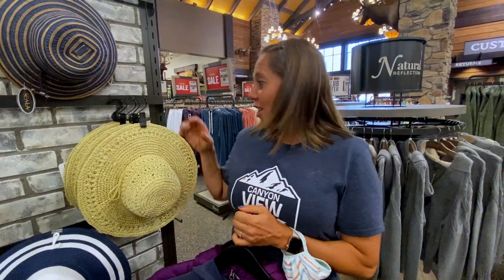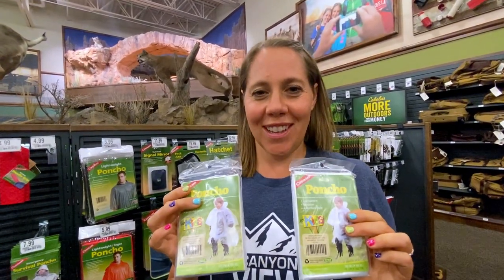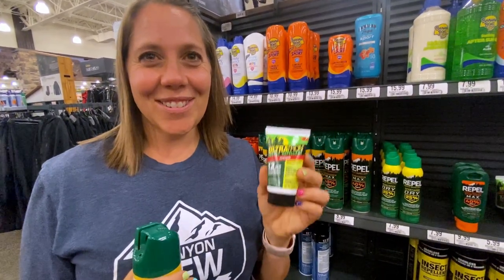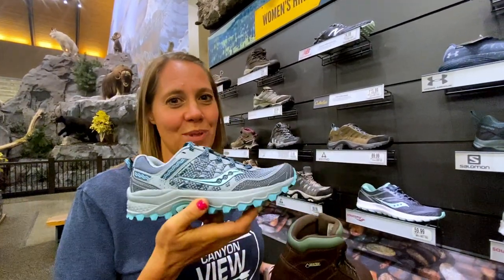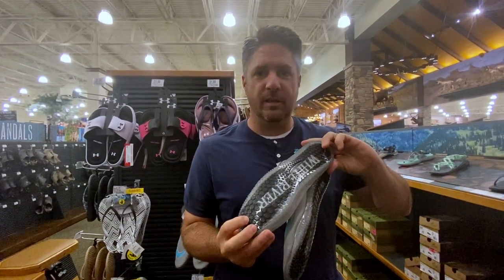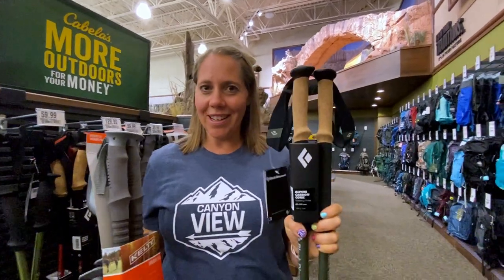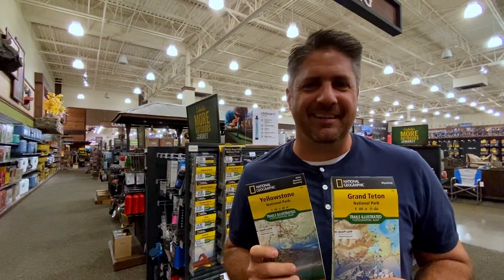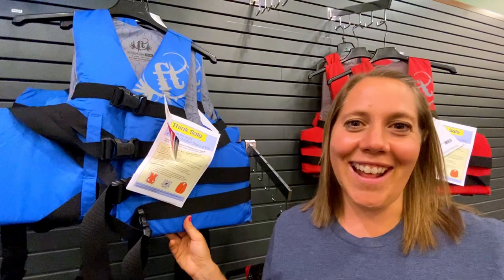What to Pack for Your Yellowstone Vacation!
Watch this so you know exactly what to pack for your trip to Yellowstone or Grand Teton. Some of the recommendations may surprise you!

We have a great RESOURCE for you: 👇
⚡Let us help in the planning process. We offer a must-have, travel guide to Yellowstone

⚡️Not sure which Yellowstone entrance is right for you? Download our Free Quick and Easy Guide to Yellowstone's Entrances. The guide includes 7 pages of maps, driving times to popular sites, and the pros and cons of each Yellowstone entrance. Visit Yellowstone with confidence and know you picked the right entrance for you!

More great resources: 👇
⚡For links and a more detailed packing list, see our